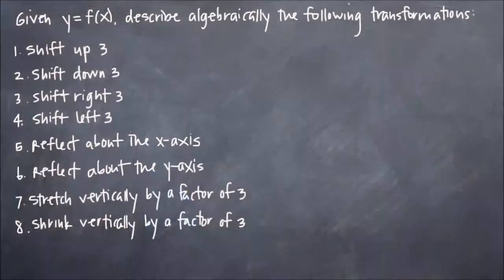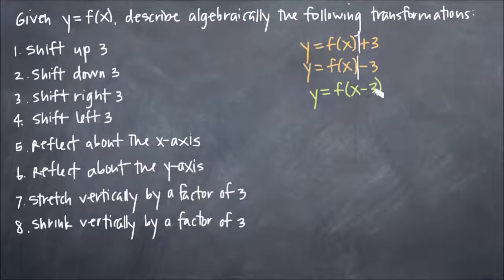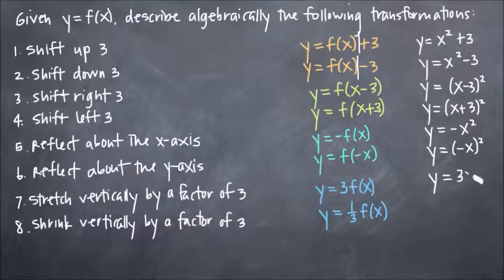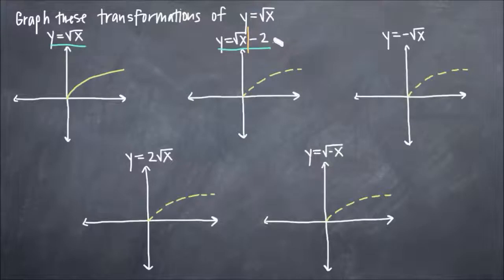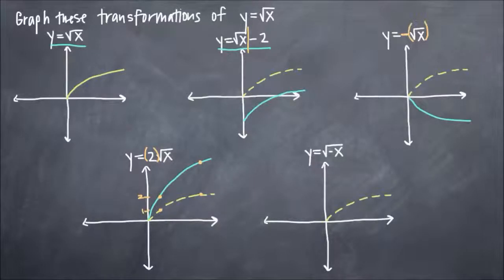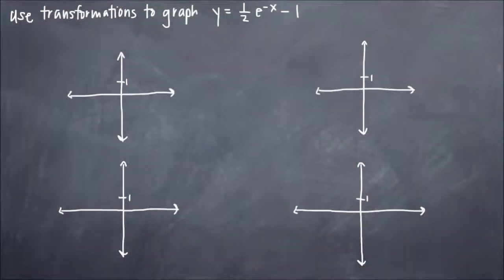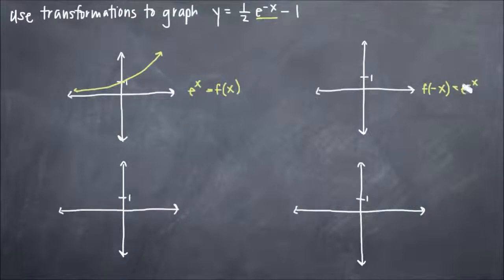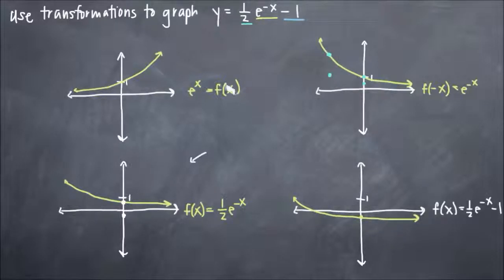The Transformation of Functions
Video Taken from: (IntegralCALC Academy)

A great video from Krista King detailing the various transformations that functions can undergo. It shows how these transformations are graphed as well as how to sketch functions based on your knowledge of the transformation.